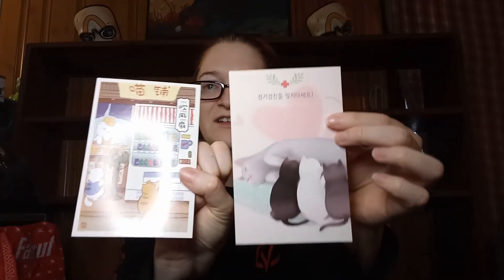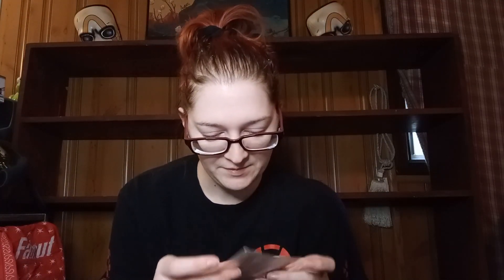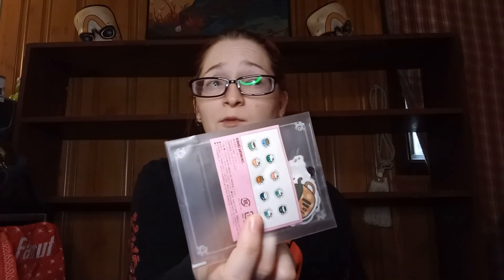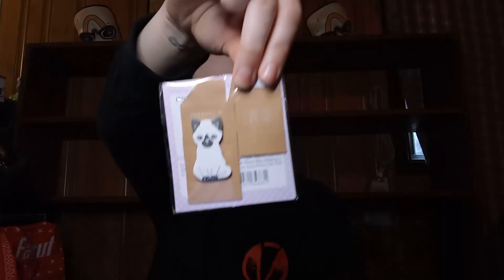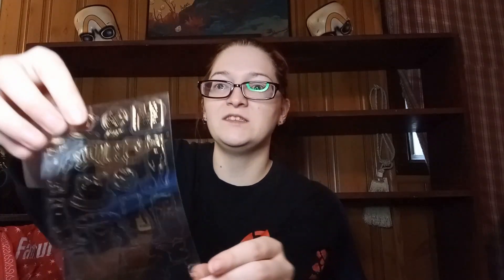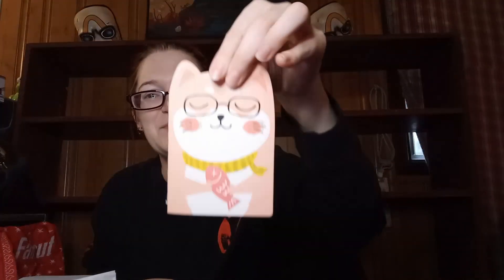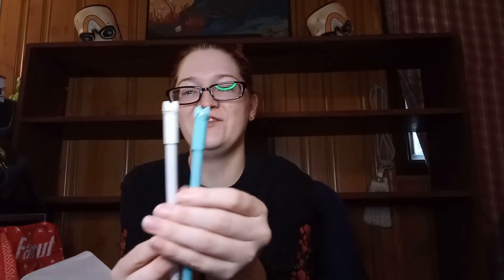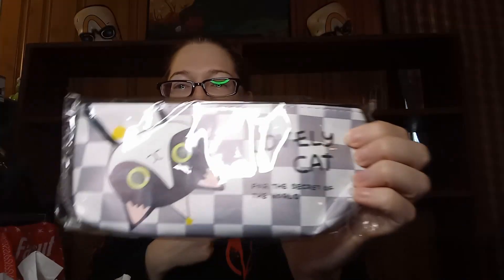Paper Kitty Unboxing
I'm starting a subscription box challenge! Every month this year, I'll be getting a different affordable subscription box and unboxing it here on my channel. I'll be ordering boxes that have stationary, books, or nerdy/geeky items.

January's box is Paper Kitty's Kitty Bliss box, and I'm SO excited to show you what's inside!

Don't worry, the videos will get better as I go. For a first time unboxing, I hope I did okay.